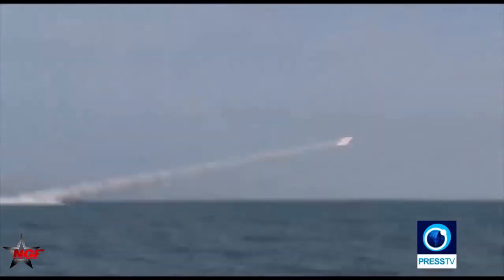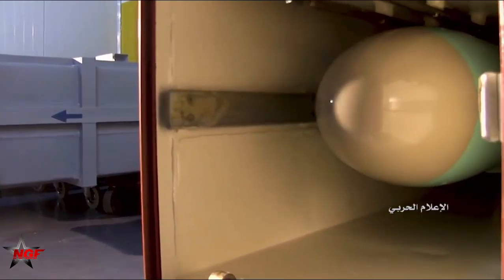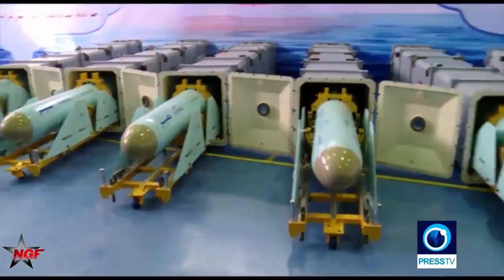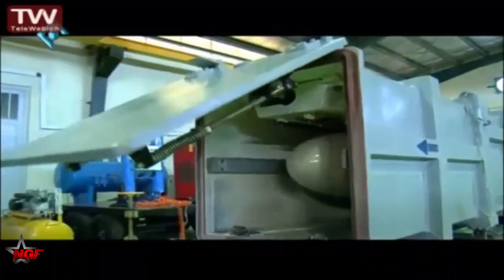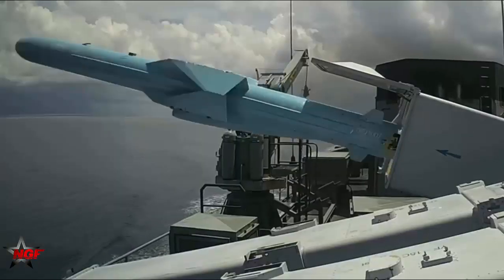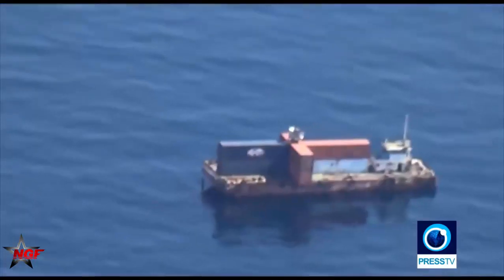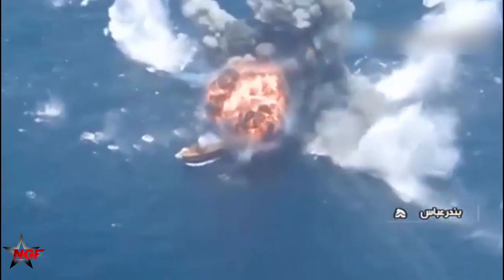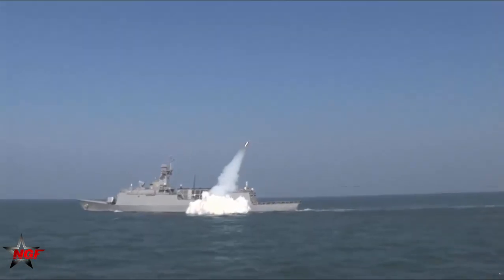Iran's Mid-Range Cruise Missiles Maximum Range of 35 Kilometers installation on small ships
According to the local press reports, the Nasr 1 is initially intended for installation on small ships—including fast-attack craft—and for coastal defense. The first version had been called Nasr 1 this started production in Iran in 2010, on the other hand, Iran also has launched mass production of its new submarine-launched Jask cruise missile, JASK-2 is a new Iran-missile developed from the C-704 Chinese-missile.